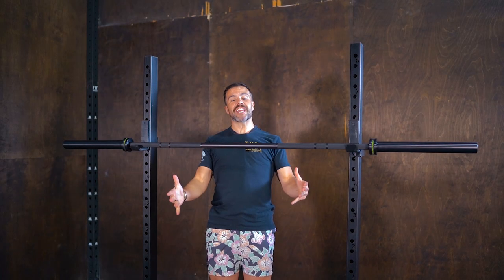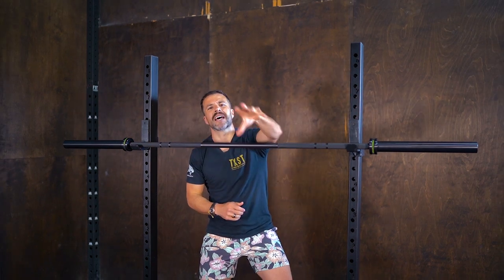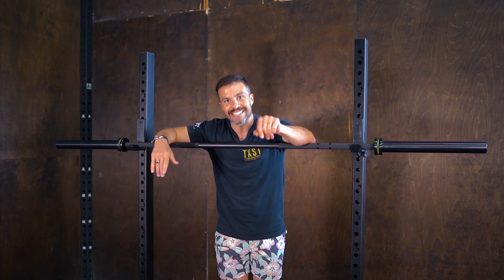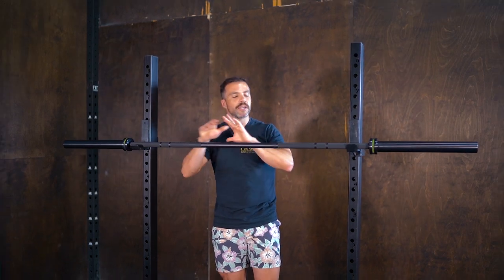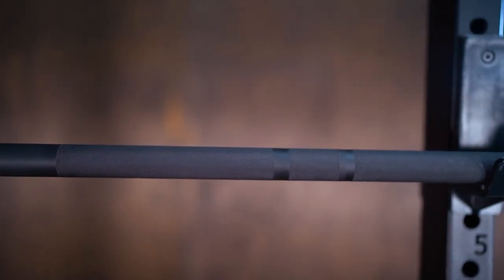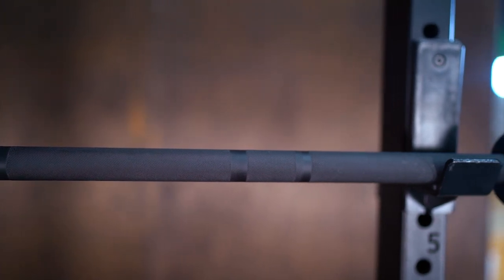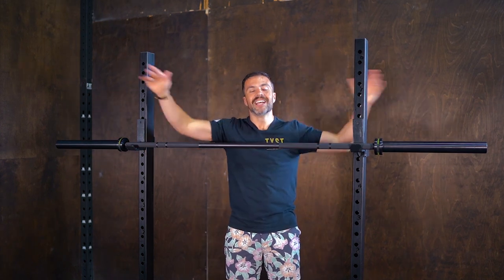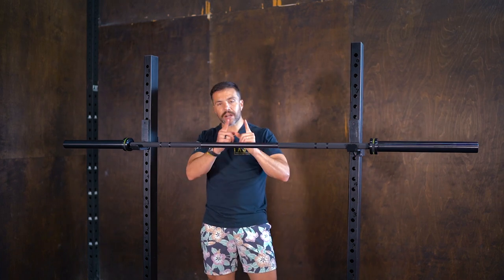Best All-Purpose Barbell? NEW Fringe Sport Bomba Bar V3 Overview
- Click here to shop the Bomba Bar V3

- Made in the USA and sourced from Alabama steel.

- Sleek, black Cerakote coating makes this black beauty, giving you impact strength, resistance against corrosion, abrasion and wear.

- America’s Premiere General-Use Barbell. The barbell of America made by patriots of strength for patriots of strength, no matter their sport.

- Smooth Moving. No hitch to be found in this ‘Murica bar. Slick needle bearings and moderate whip make it so.

- Lifetime Warranty. Built tough, and made to last. Even if it just so happens to not last because you’re so strong and your gains can’t be contained, we’ll replace it for you.

- Click here for in-stock & ready to ship garage gym gear